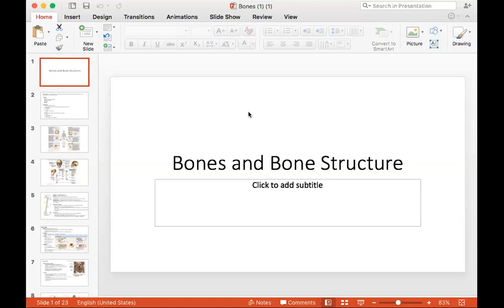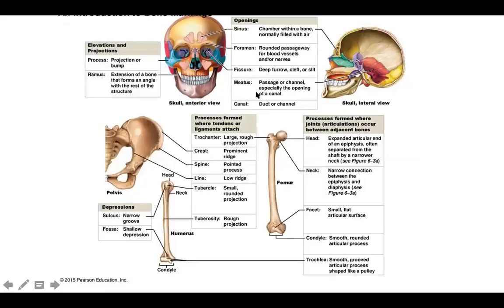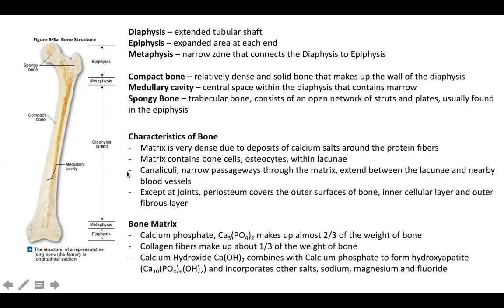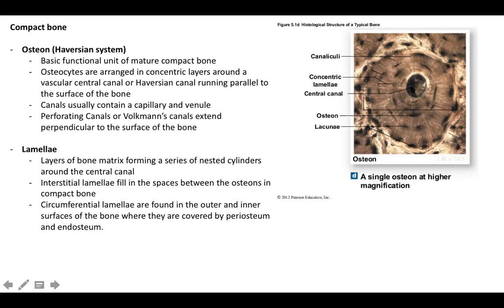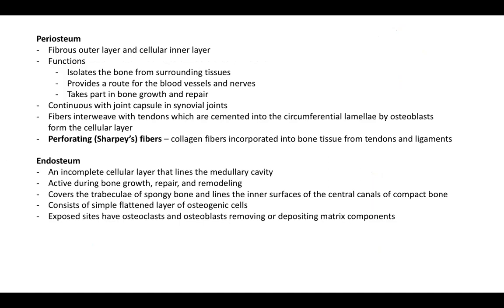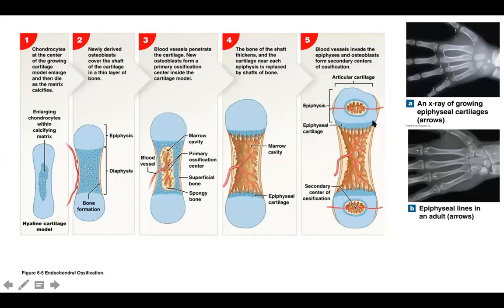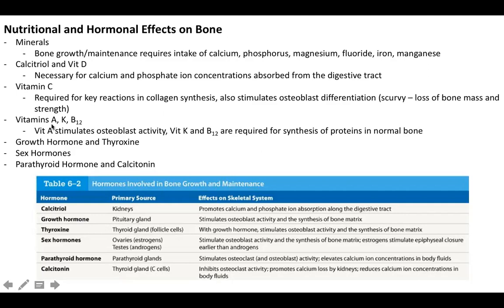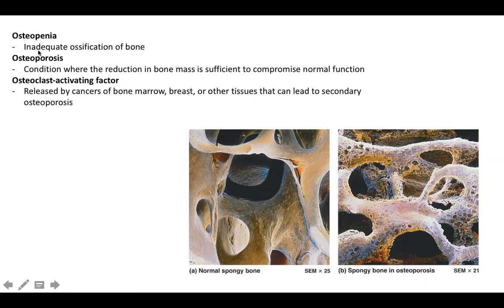Bones and Bone Structure